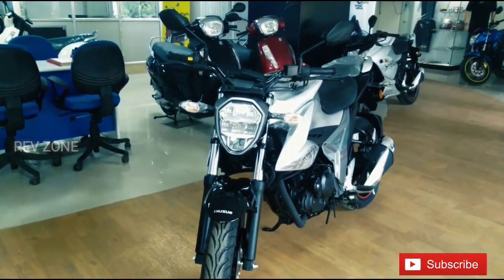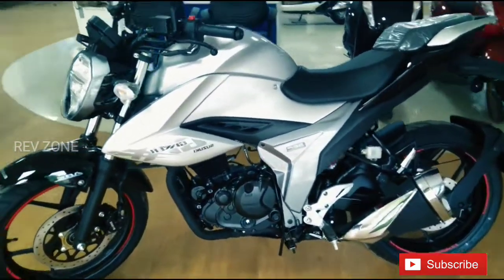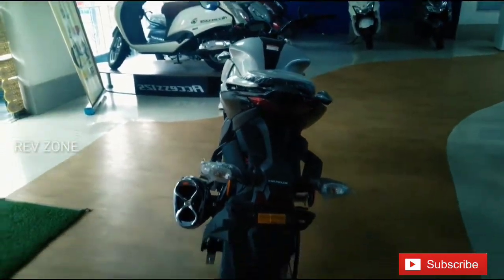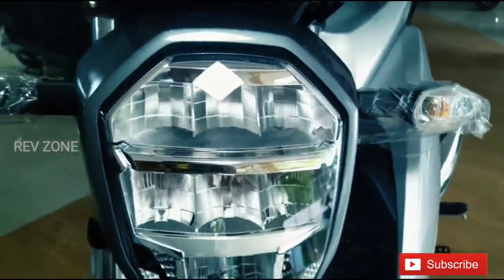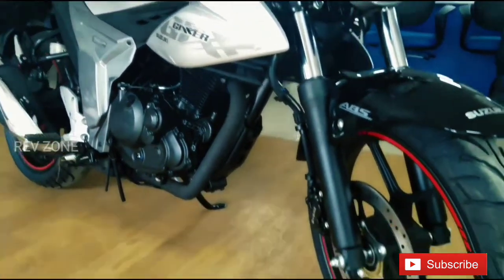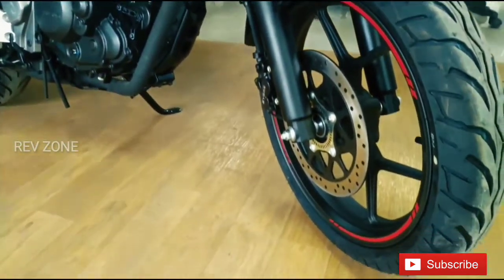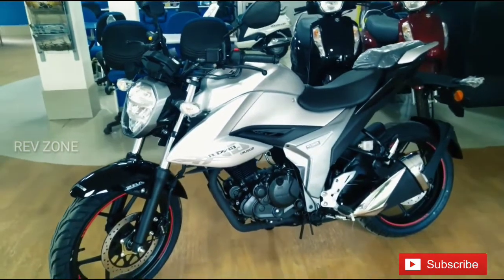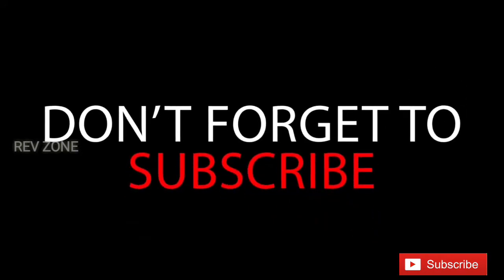അടിപൊളി ,gixxer 155 2019, അറിയേണ്ടതെല്ലാം!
Gixxer 155 is the toughest opponent within the naked street bikes of India. It offers value for money through its powerful engine, high reliability factor and considerably good economy. Gixxer carries a 154.9cc engine producing 14.1 HP and 14 Nm of torque. It weighs just 140 kg and sprints much quicker than the closest rival, Yamaha FZS. Suzuki recently updated the Gixxer 155 and the bike is now equipped with new shades, an all-LED headlight, new fuel tank, and a new all-digital instrument console